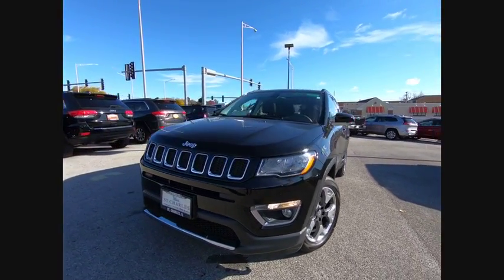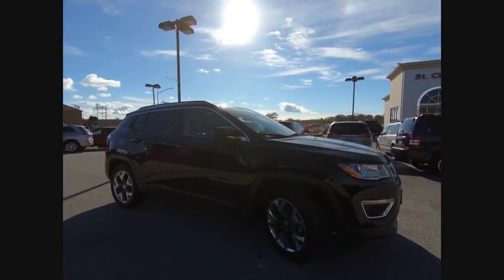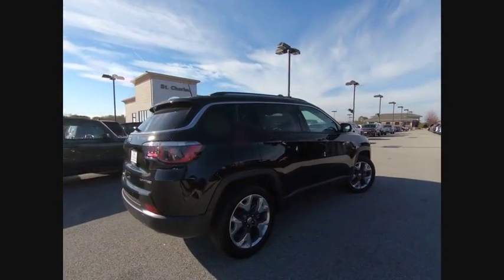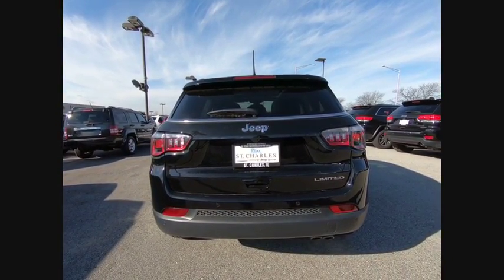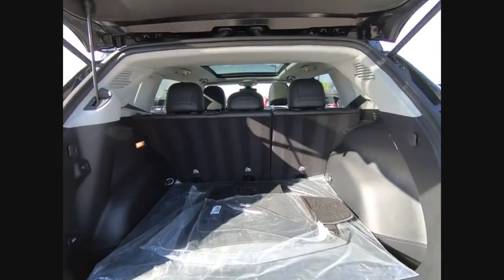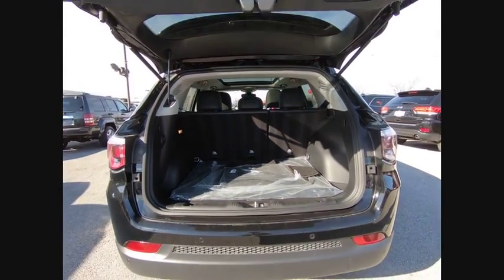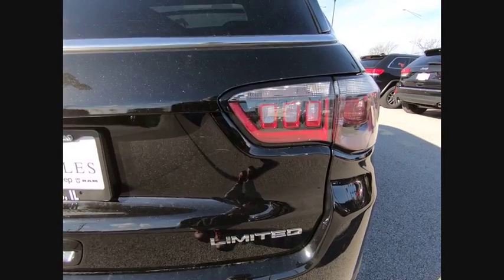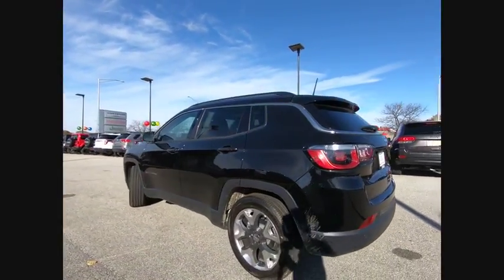2018 Jeep Compass St. Charles IL J6673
2018 Jeep Compass Limited

1611 E. Main St.

2018 Jeep Compass Limited Diamond Black 31/22 Highway/City MPG